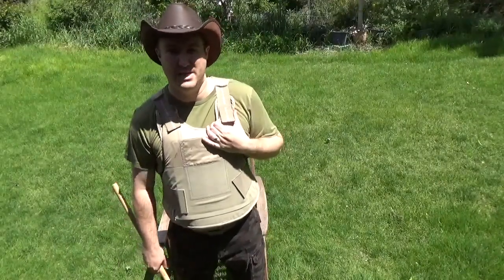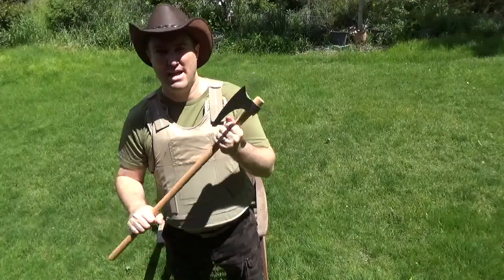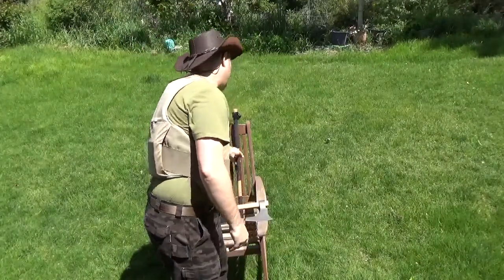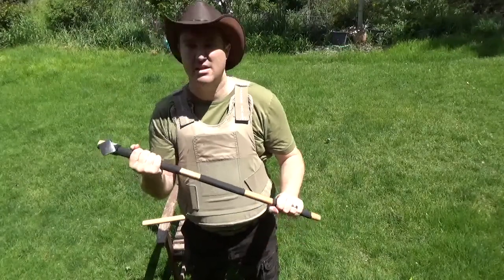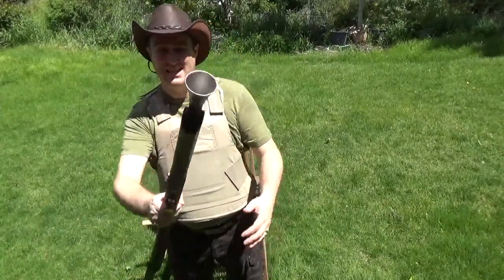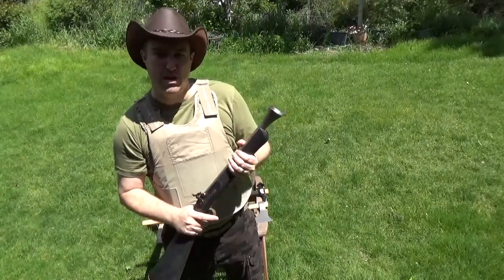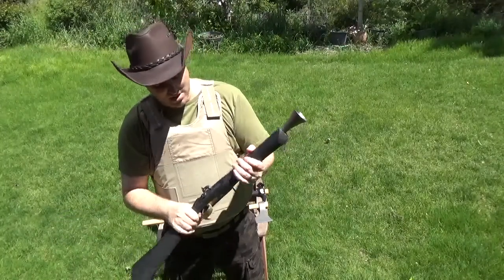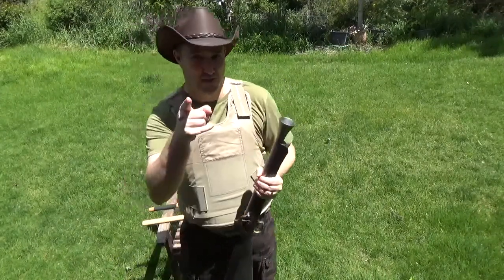Brad's Equipment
Apple - Coming Soon

Paperback Available from Amazon

Audio Book
Coming Soon